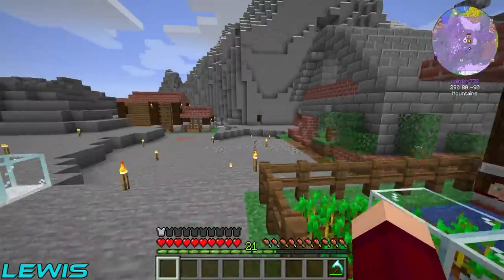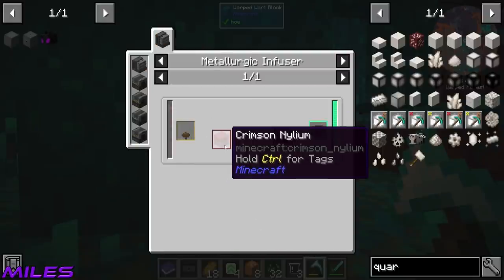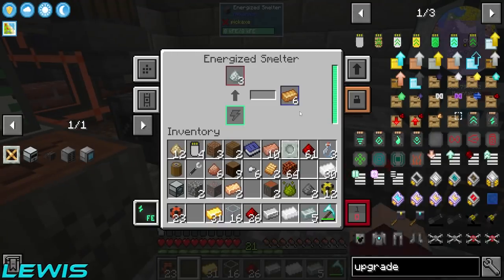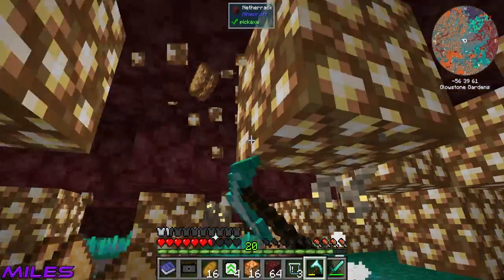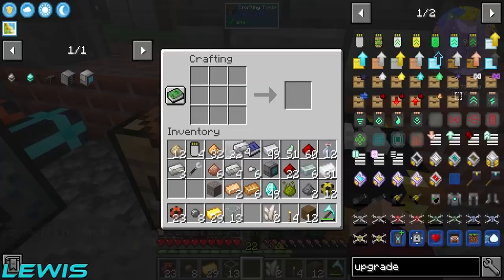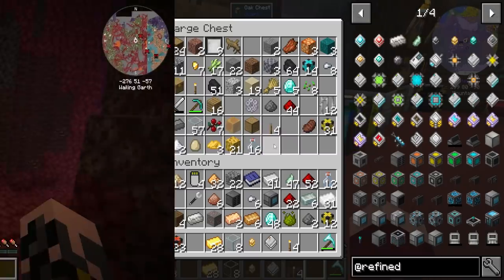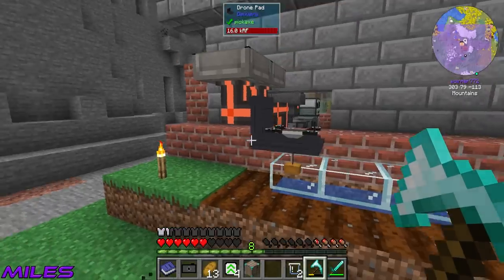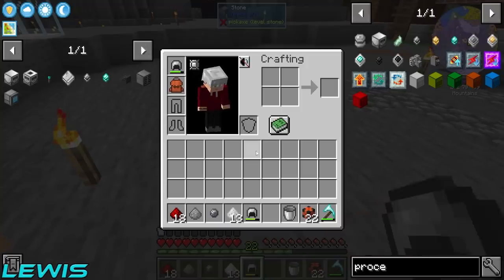MAKING THE BEST STORAGE SYSTEM IN MINECRAFT! Delivery Inc EP6 | Modded Minecraft 1.16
In this New Delivery Inc episode, Lewis and Miles want to upgrade there storage system using Refined Storage, but to do that they have to get a few thing from the Nether. So whilst Lewis gets started making some of the stuff needed Miles sets off into the Nether but seems to have a lot of problems in there whilst trying to catch a Quartz Bee.

About Delivery Inc Modpack:
You run a company that receives orders from other people. These contracts are exactly matched with the progression of the mods. Initially, you receive orders by mail, but after a certain level, a computer is available to receive orders by E-Mail. Contract items can be sent either by letter or by parcel in the mailbox, or later with drones that can send cardboard boxes or barrels to the contractors. After an order is completed, you receive either a gift or money. Additionally, you receive experience points, which you can use to unlock items that you can order with the money you earned by completing contracts.